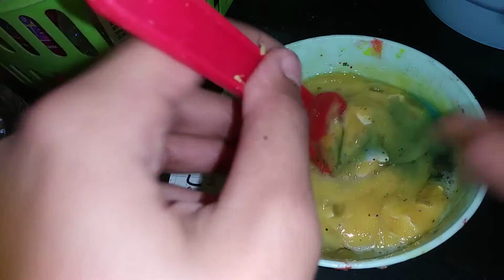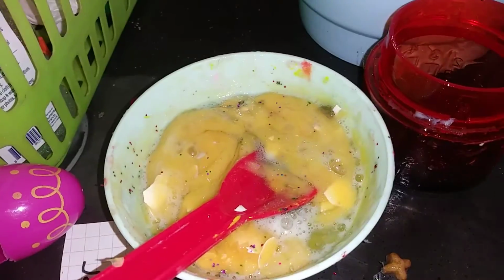Adding random things to slime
😲 I added a egg to my slime!!! The slime turned out to be ew!